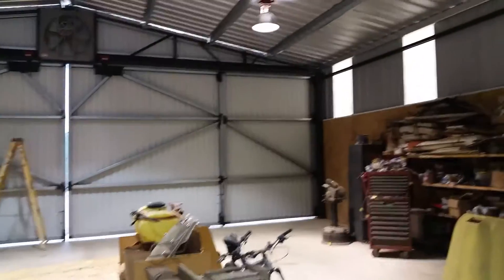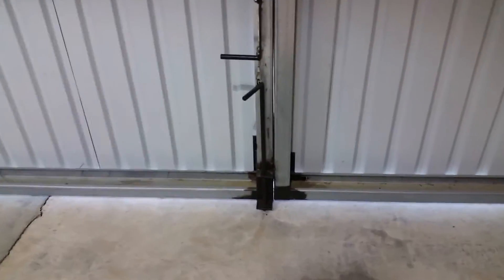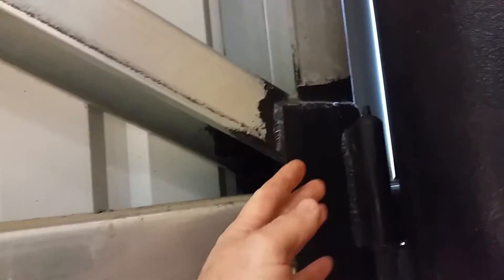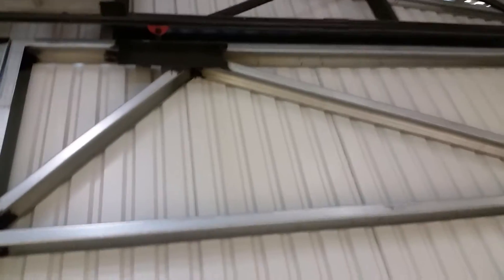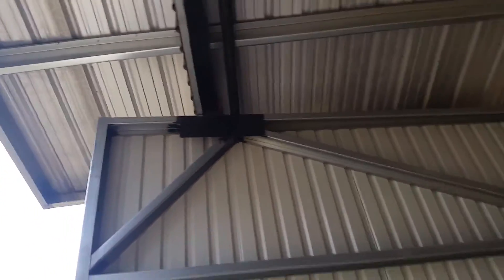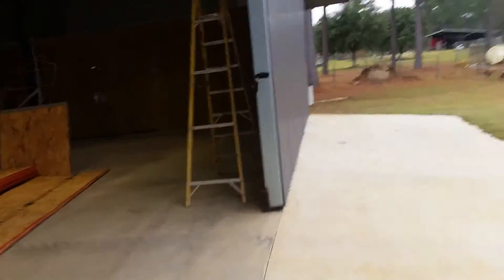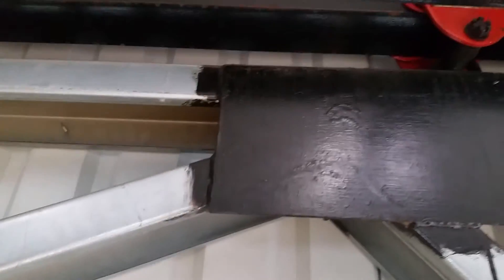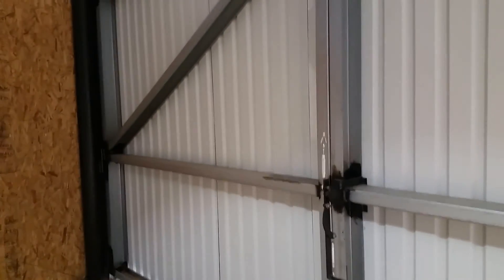Hangar doors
Brief video for copycats